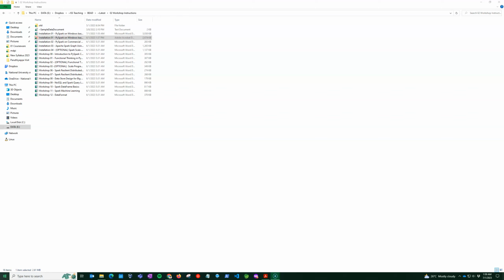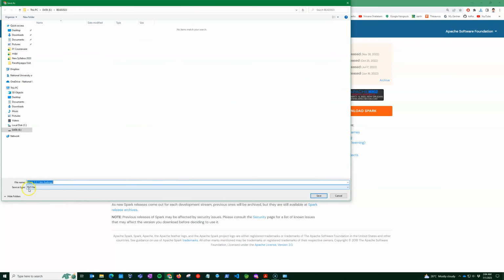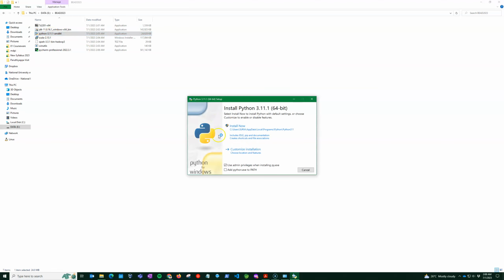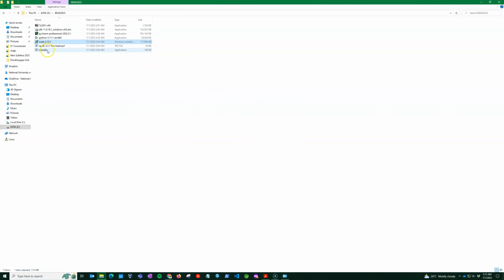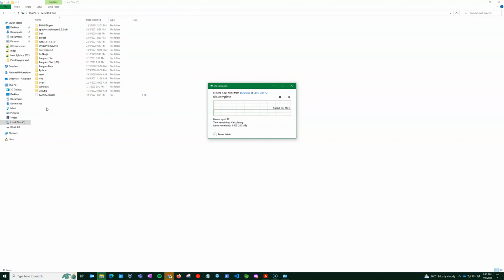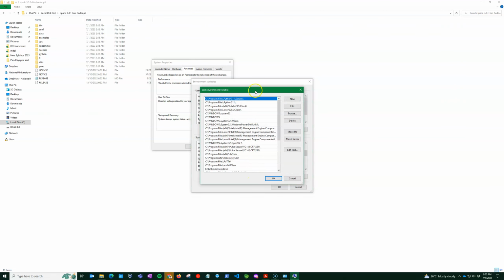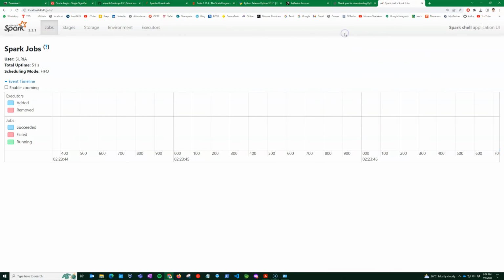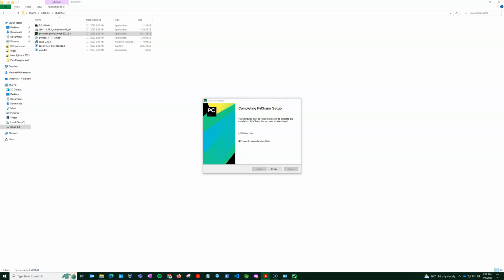PySpark using PyCharm on Windows based Hadoop Local Cluster Part 1